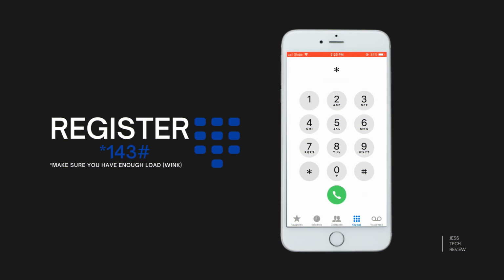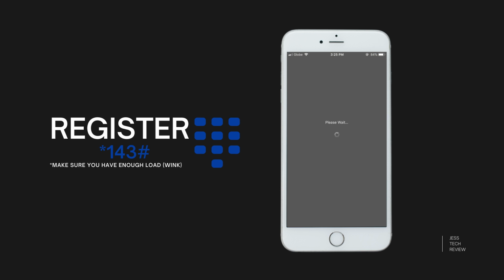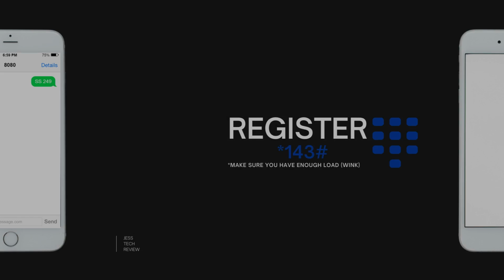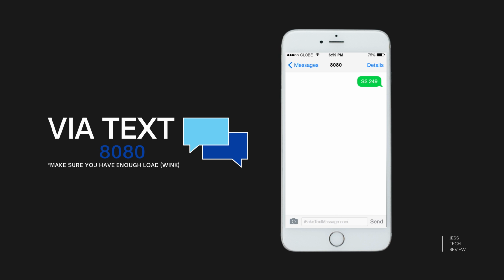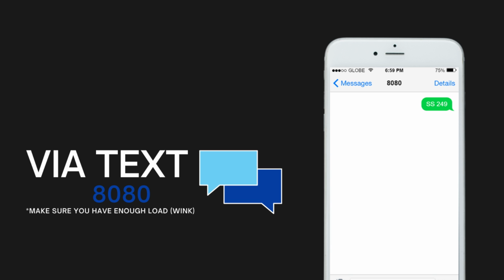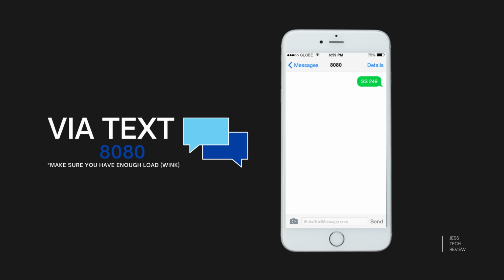SURF4ALL PROMO | How to REGISTER & CHECK DATA BALANCE 2021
Here is a quick tutorial how to register Surf4all Promo and check your remaining data.

Check other videos on my channel:  shorturl.at/dklAI

What is SURF4ALL 249?
SURF4ALL is a high data allowance usable for all sites and can be shared among four (4) mobile numbers. This pioneer offer from Globe allows sharing of data with Globe Prepaid, Globe MyFi, TM, Postpaid, Platinum, and even Home Prepaid WiFi.

SURF4ALL 249 comes with 20GB (15GB base data allocation + limited-time 5GB bonus data) for 7 days, for only P249.